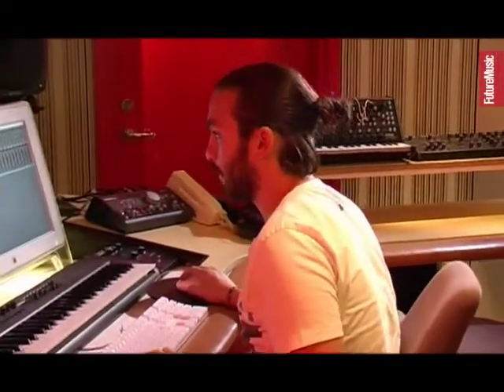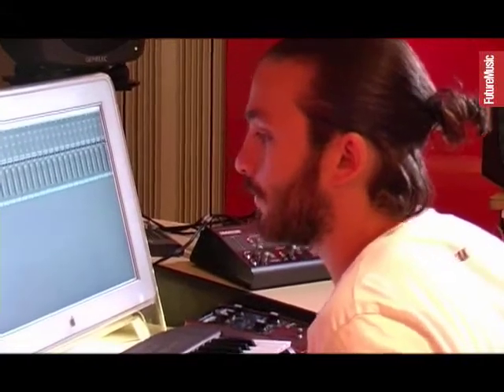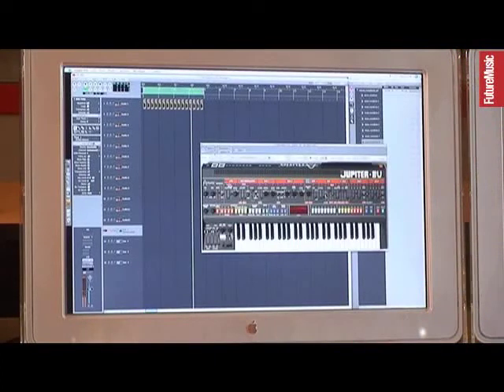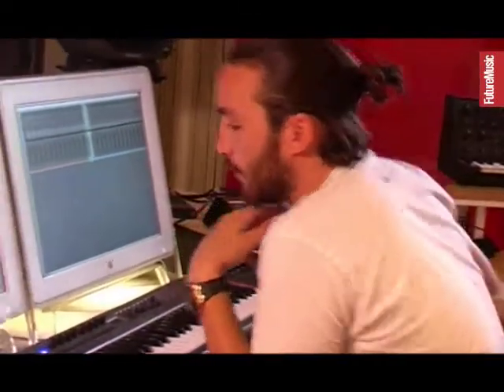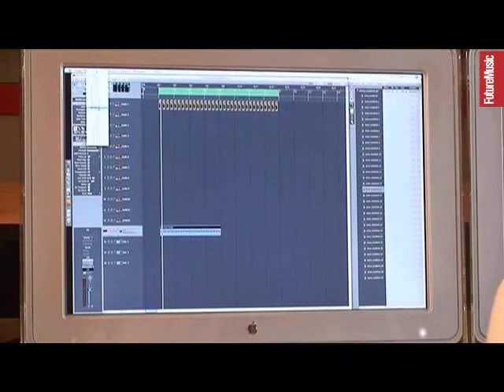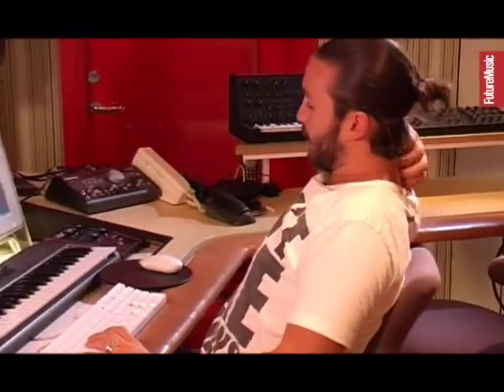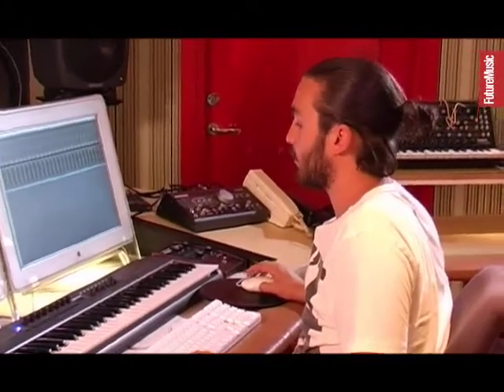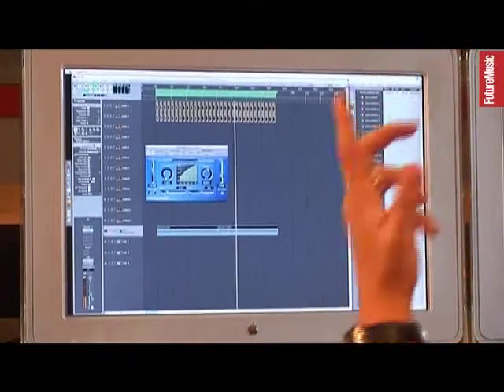FM194 SteveAngello 1